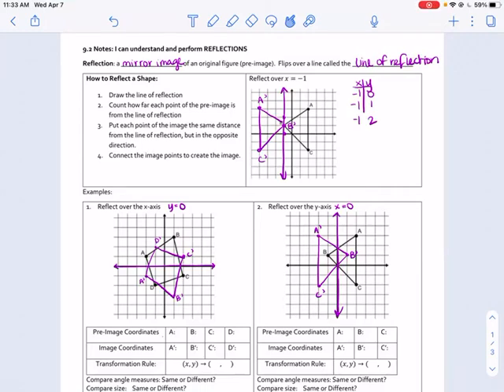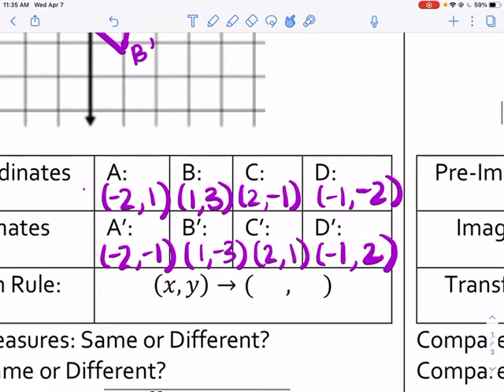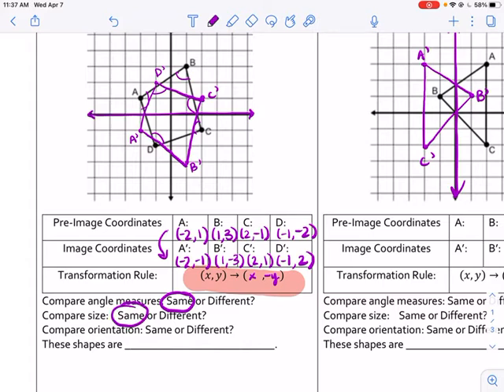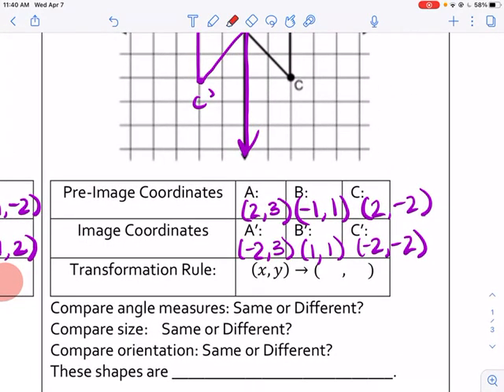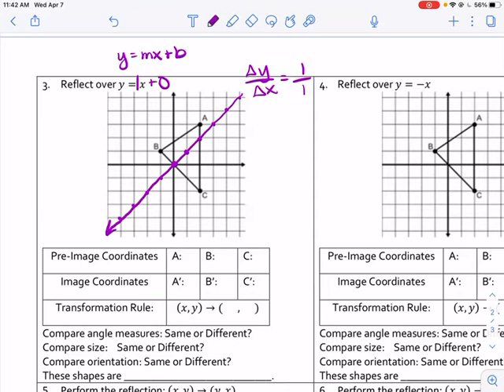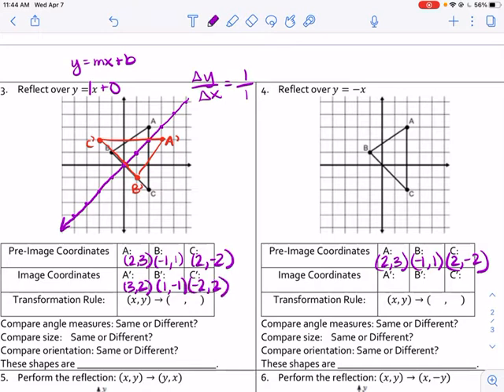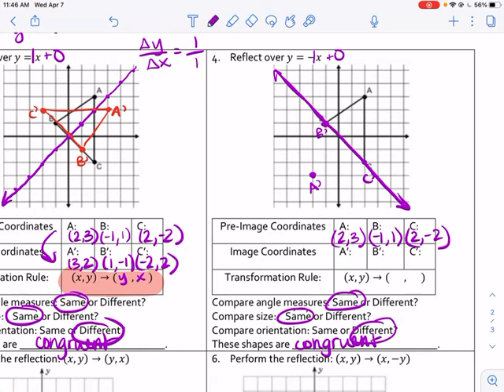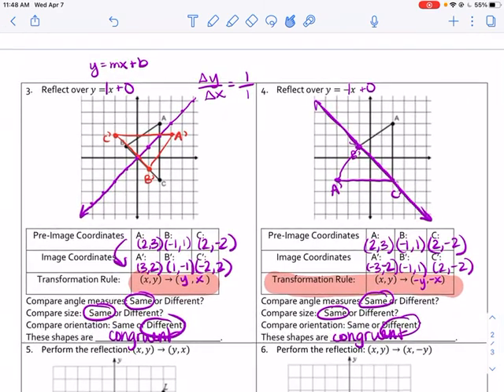Creating Reflection Function Rules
In this video, I show how to describe what’s happening with the coordinates of a shape after a reflection using a transformation function rule. We also compare the size, angle measures and orientation of a reflected image with its pre-image.